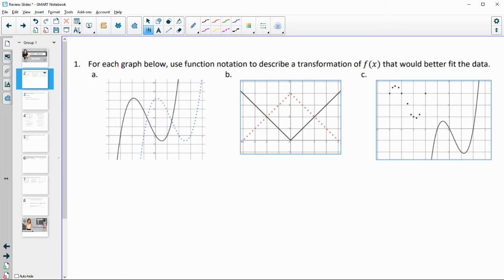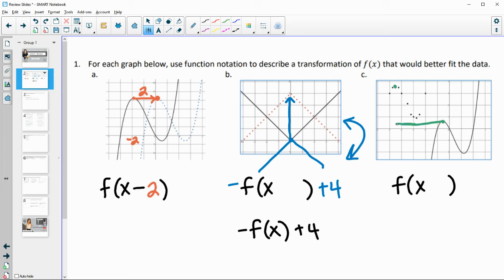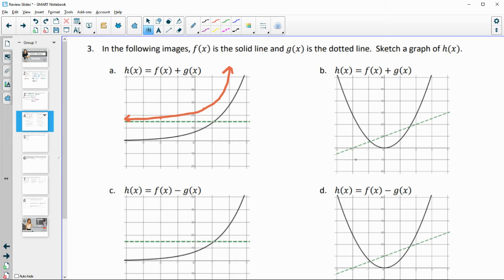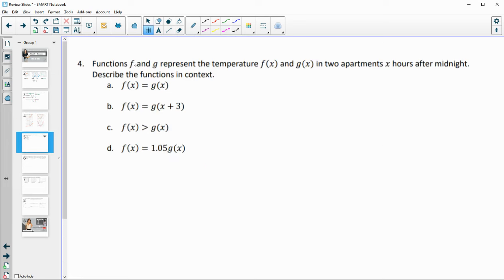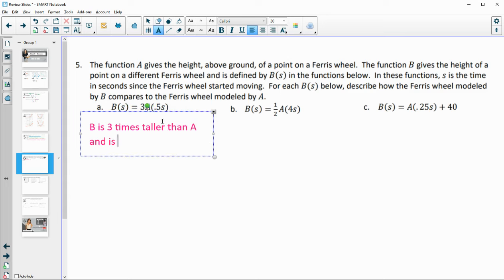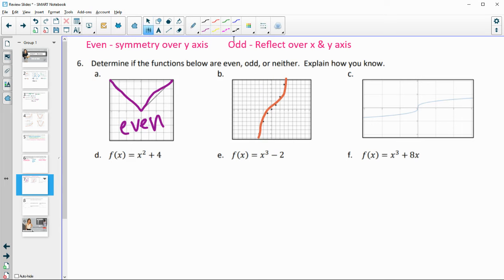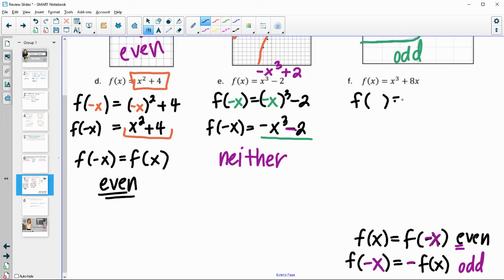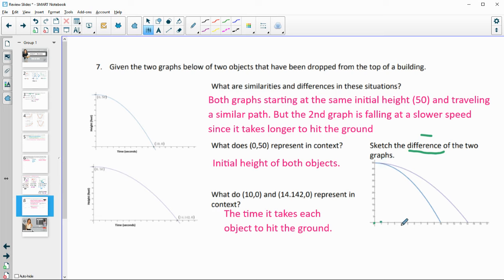Unit 6 Review IM® Algebra 2™ (2026 update)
Unit Title: Transformations of Functions